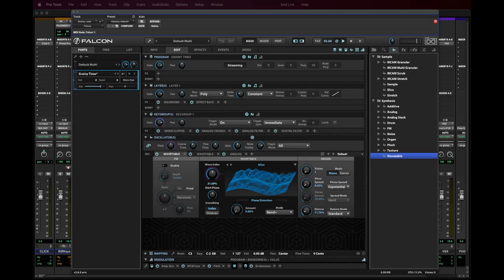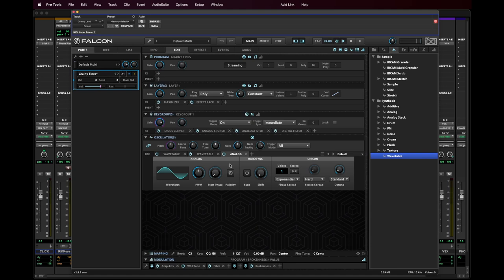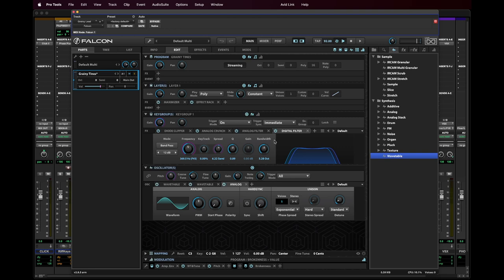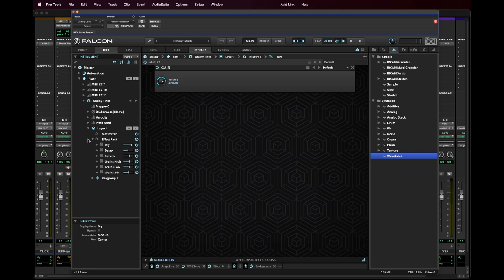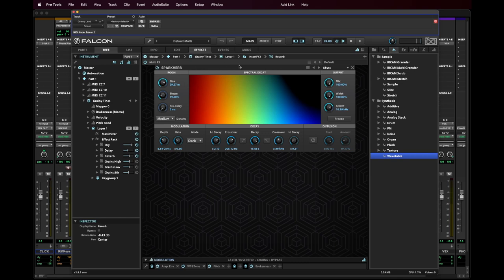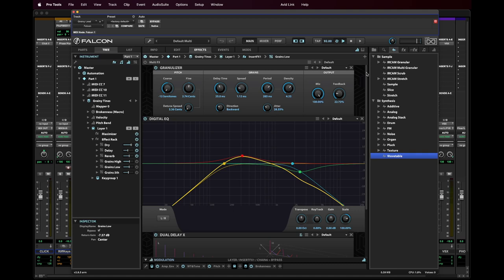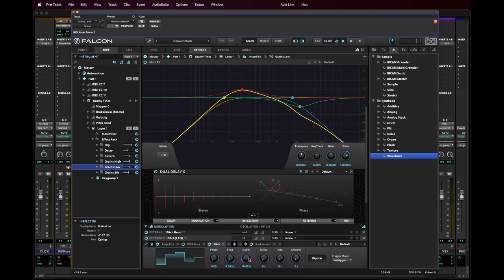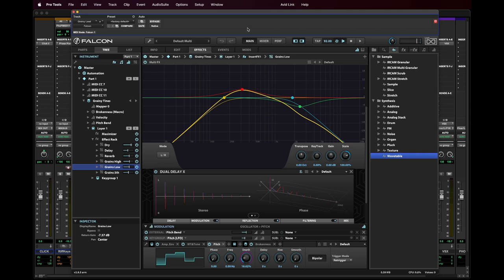Grainy Tines in UVI Falcon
This is a cool patch I put together using the world's greatest synth and sound design tool, UVI Falcon.

Falcon gives you unlimited sound capabilities, only limited by your imagination (and your computer's CPU). If you can only afford one full-featured synth, this is the one you want.